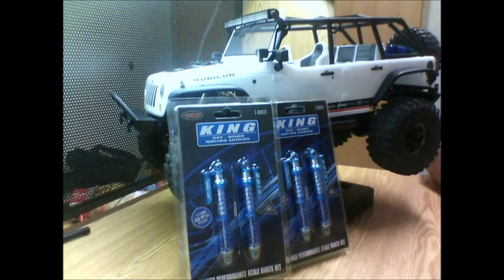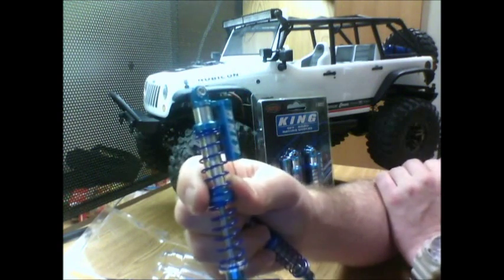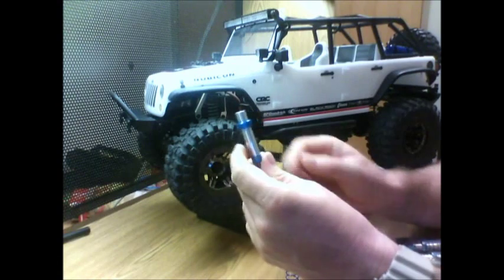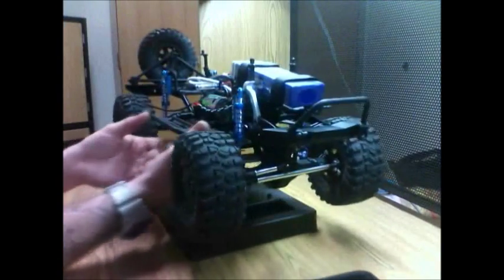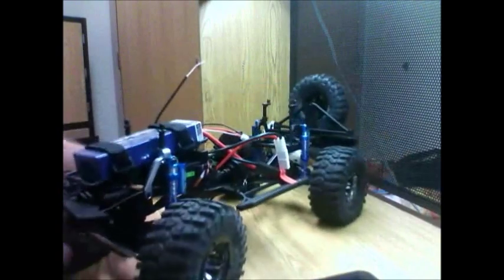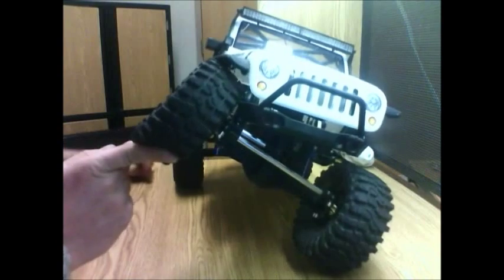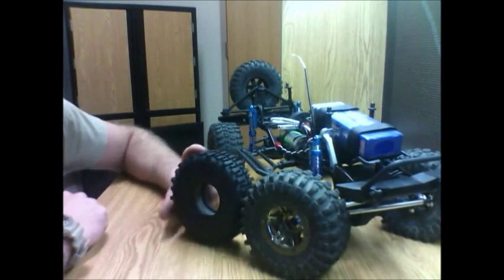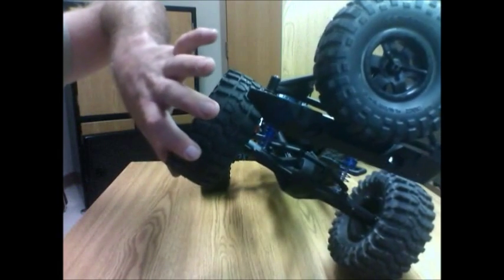RC King Shocks 100mm On My SCX 10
I install a set of King Off Road Racing 100mm shocks on my Axial SCX 10 C/R Edition. Runnning video to follow soon. Also install suspension links.